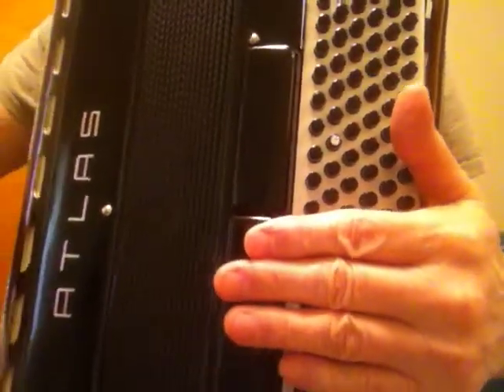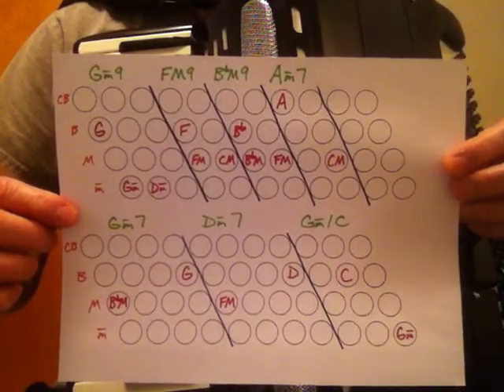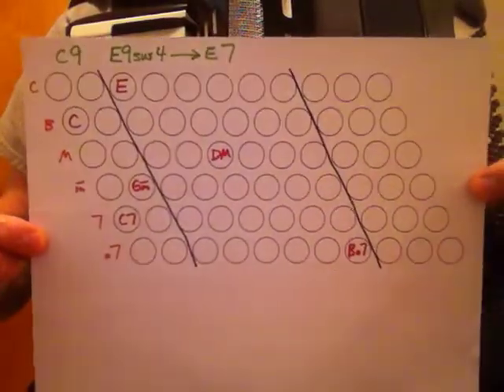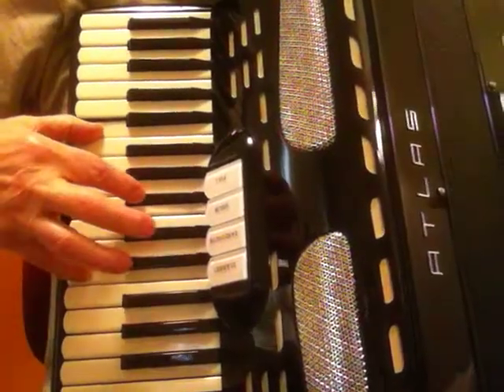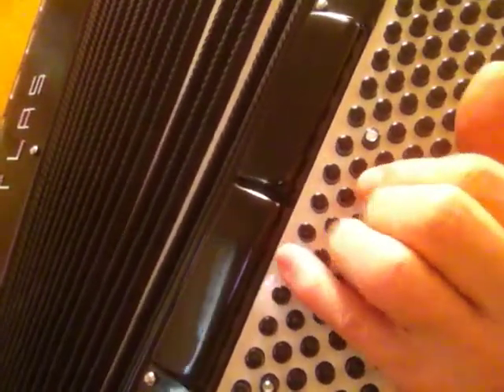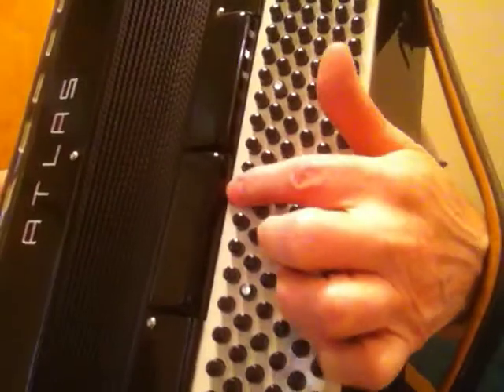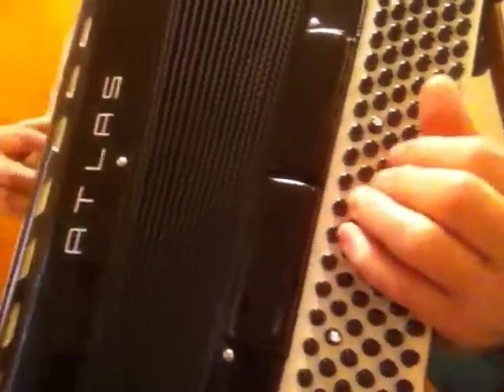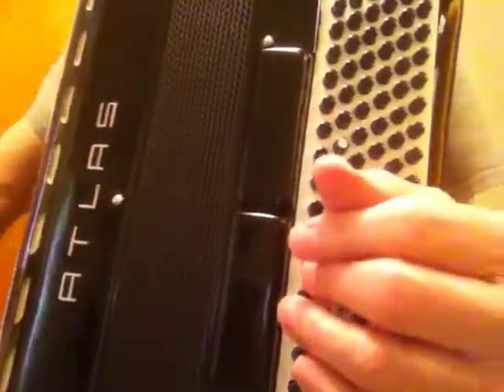Stradella Bass Accordion: 18a "Pure Imagination" Chords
In this video, I demonstrate the chords that I use to play the song "Pure Imagination" (Bricusse/Newley, 1971). I use Five-Finger Stradella-Bass Technique, a fingering system created by the late Clarence Edgar Roberts (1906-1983).

Please NOTE the following:

DEGREE OF DIFFICULTY: This version is an easy version, placing emphasis on the use of the LEFT hand. I don't feel qualified to teach the higher levels of use of the "right" hand.

KEY: I do NOT play in the key that is used in the original version—the key of “Db.” For this demonstration, I use the key of “F” because (1) it allows me to keep the base of my hand close to the middle of the Stradella bass machine; (2) it greatly reduces the number of “sharps” and “flats” that I would encounter had I used the key of “Db”; and (3) it allows me to play the melody staying mostly in the octave of C4 to C5. Played in the key of F, we could, arguably, say that this is a "beginner's" version.

CHORDS: The chords demonstrated are NOT the very same chords used in the original version, but they are close enough to make the song playable on the accordion.

"Pure Imagination"  Chords (in key of F)

Verse- main
| Gm9 | C9 | FM9 | . | Gm9 | C9 |
| E7 | F | Gm9 | C9 | FM9 | . | Gm9 |
| C9 | E7 . E7o5 . | E7 . E7o5. |

Chorus
| BbM9 | Am7 | Gm7 . Gm/C . | FM9 |
| E9sus4 . E7 . | Am . Am/G . | D7/F# |
| Dm7 . C7 . |

Verse- ending
| E7 . Eb7 C7 | F |
(Last 3 melody tones: Eb E F)

Alternate Verse-ending
| E7 . C7 . | F |
(Last 3 melody tones: E E F)

Chords- Button Combinations
Gm9 = G bass + Gm + Dm
C9 = C bass + C7 + Gm
FM9 = F bass + FM + CM
E7 = E counter-bass + Bo7 (upper version)
E7 = E counter-bass + Cbo7 (lower version)
E9sus4 = E bass + DM
BbM9 = Bb bass + BbM + FM
Am7 = A bass/counter-bass + CM
Gm7 = G bass/counter-bass + BbM
Dm7 = D bass/counter-bass + FM
Gm/C = C bass + Gm (used ONLY in this video; a simple C7 will suffice here)
(Gm + FM)/C = C13.n3 (C dominant 13 with NO 3rd)